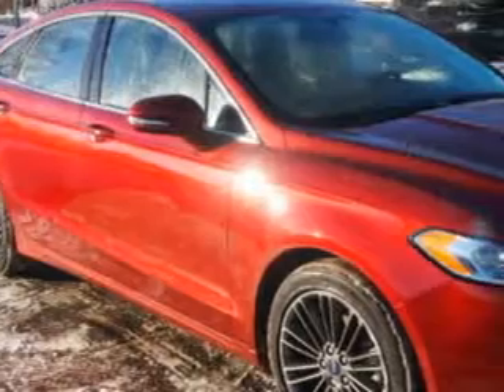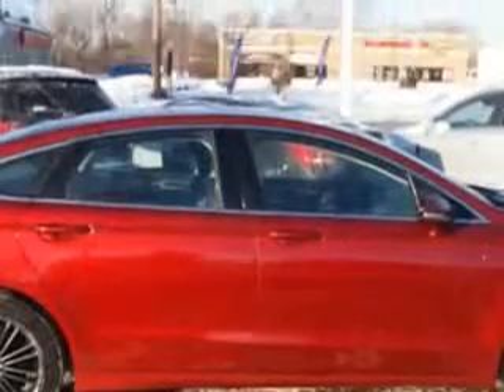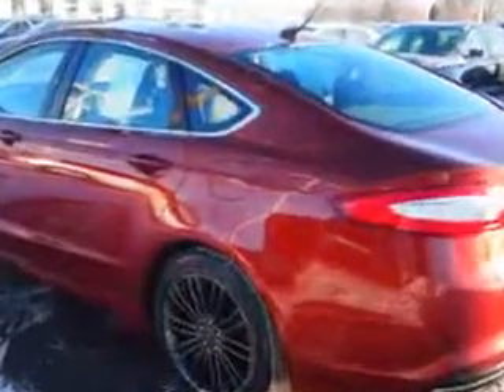2014 Ford Fusion Chevrolet of Homewood Homewood, IL 60430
Ford Fusion Imagine driving this Sunset Metallic Ford Fusion Sedan, equipped with a 4 Cylinder engine and an automatic transmission. Enjoy an exceptional 33 miles to the gallon on this great car with features like Side Impact Air Bags, Leather Upholstery, Dual Air Bags, Power Seats, Premium Wheels, Heated Seats, Power sunroof, Ford SYNC the voice activated communication and entertainment system, Fog Lights, Single CD Player, Back Up Camera, and much more. Enjoy the drive and have peace of mind in this Ford Fusion. See us at Chevrolet of Homewood today!
MILES: 18,771
VIN:3FA6P0H96ER174385

18033 Halsted ST.